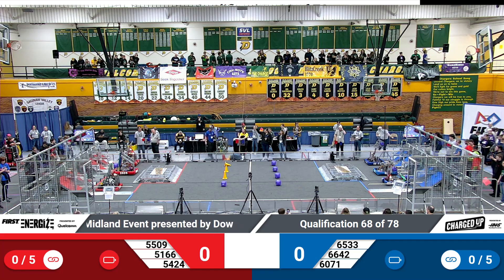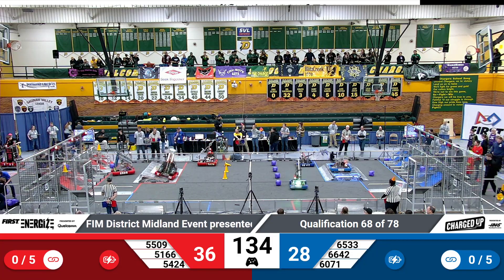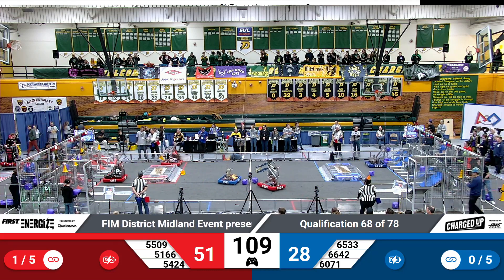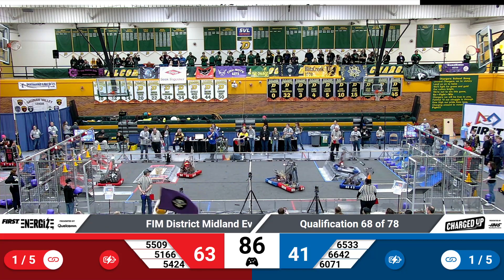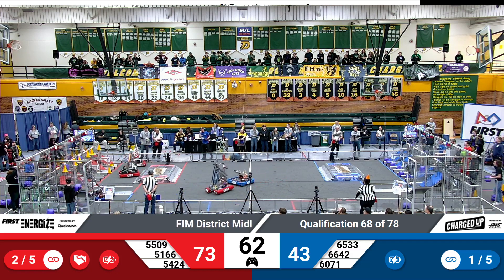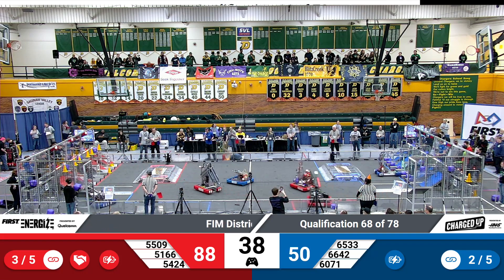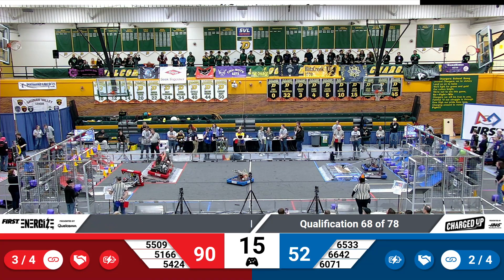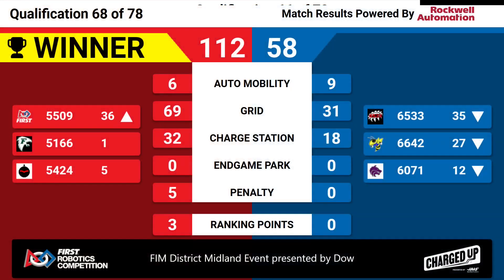Qualification 68 - 2023 FIM District Midland Event presented by Dow